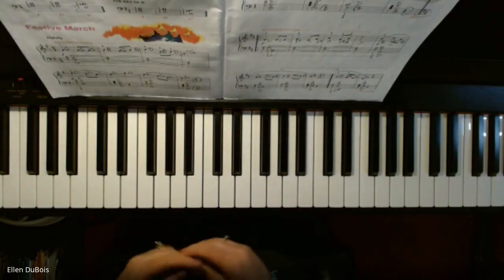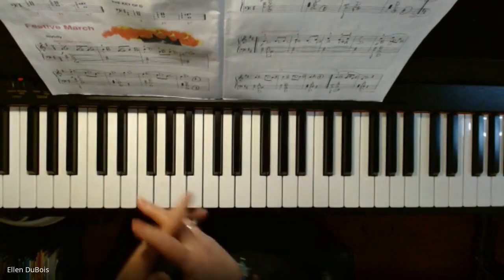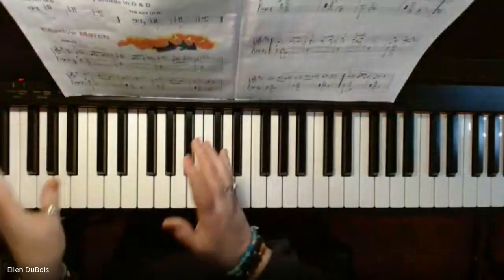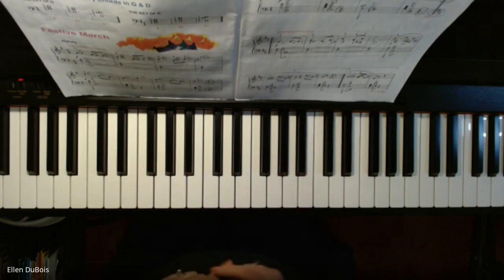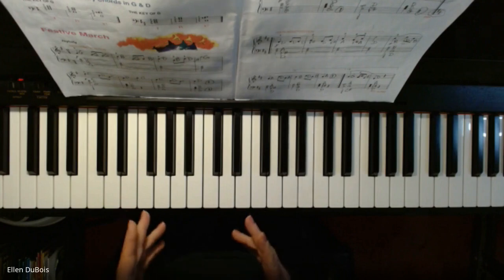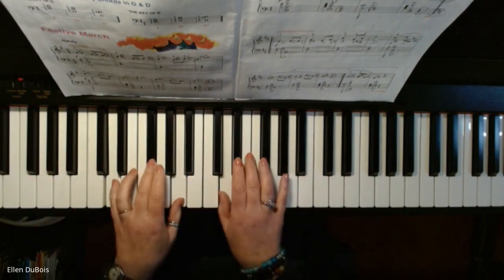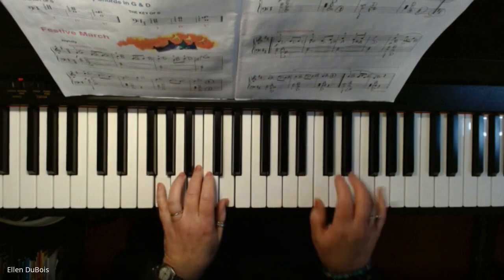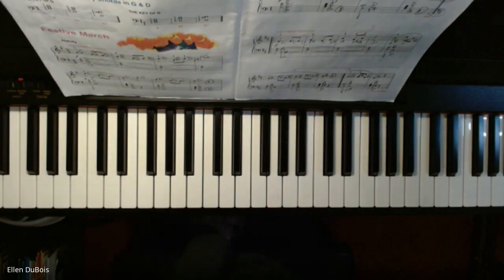Festive March, Alfreds Piano Basics Book 3, Piano Lesson